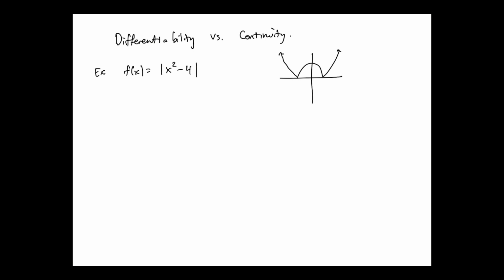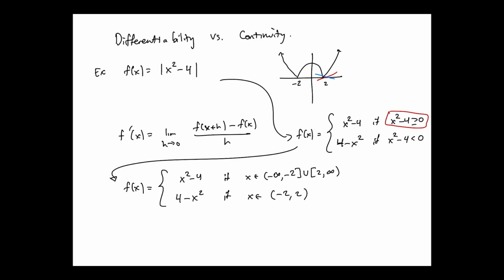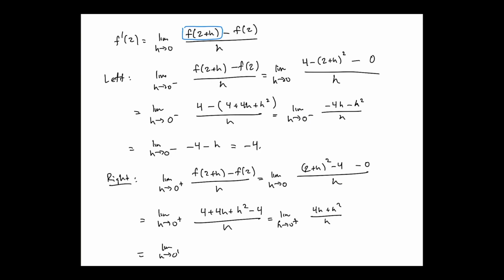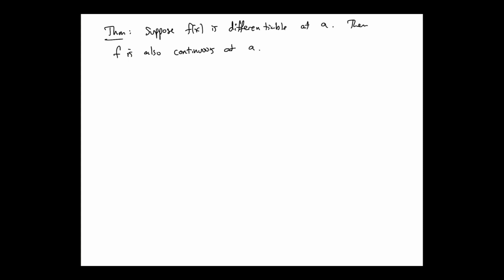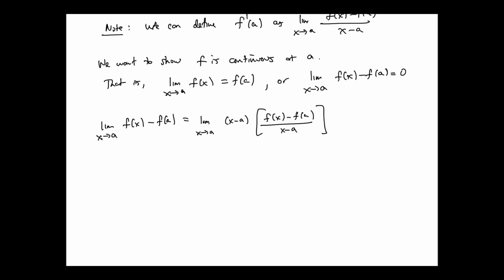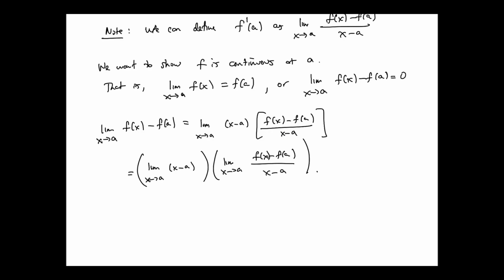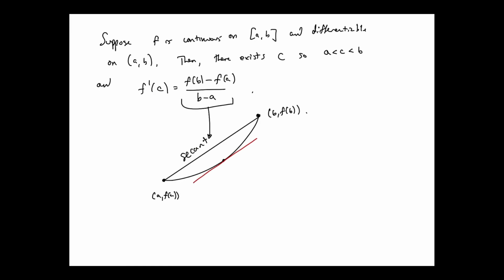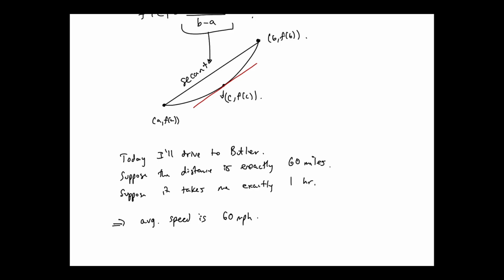MAT111: 18 March, Differentiability and the MVT